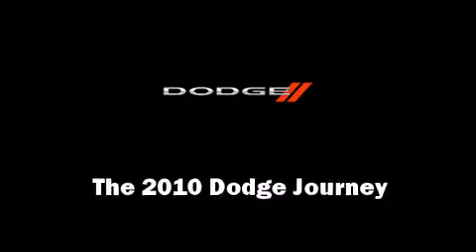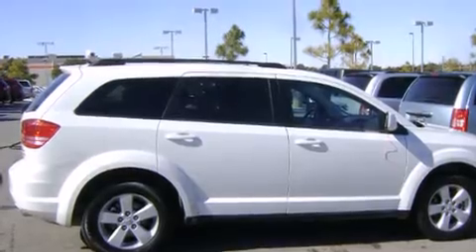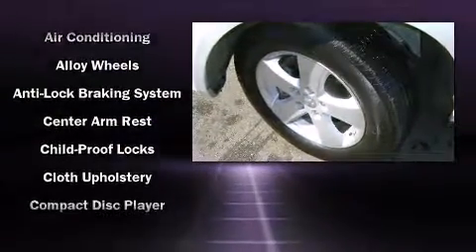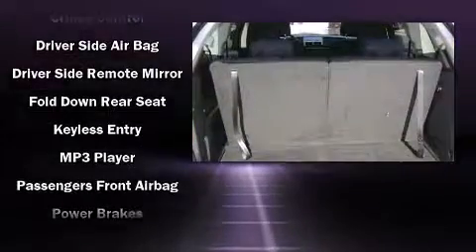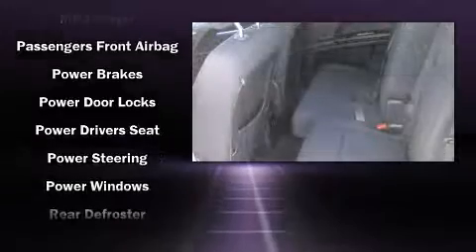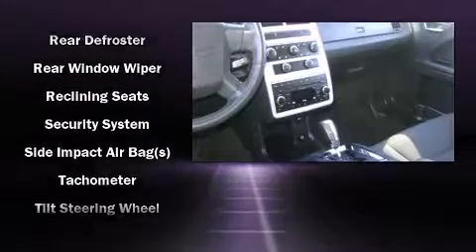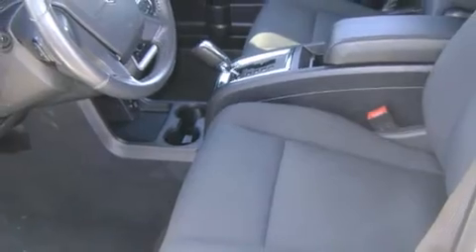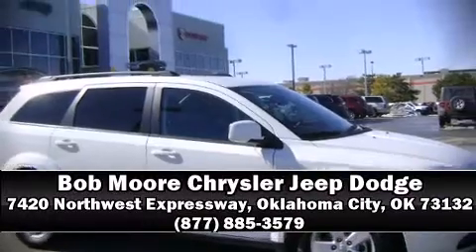2010 Dodge Journey SXT in Oklahoma City, OK 73132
Here's a great deal on a 2010 Dodge Journey. With less than 30,000 miles on the odometer, this 4 door sport utility vehicle prioritizes comfort, safety and convenience. Smooth gearshifts are achieved thanks to the 3.5 liter 6 cylinder engine, and for added security, dynamic Stability Control supplements the drivetrain. All of the premium features expected of a Dodge are offered, including: front and rear reading lights, a trip computer, telescoping steering wheel, power door mirrors and heated door mirrors, remote keyless entry, rear wipers, and 1-touch window functionality. Dodge also prioritized safety and security with features such as: head curtain airbags, front SIDE impact airbags, traction control, brake assist, anti-whiplash front head restraints, a panic alarm, and 4 wheel disc brakes with ABS. A Carfax history report indicates just one previous owner. Our sales staff will help you find the vehicle that you've been searching for. We'd be happy to answer any questions that you may have. Stop by our dealership or give us a call for more information.